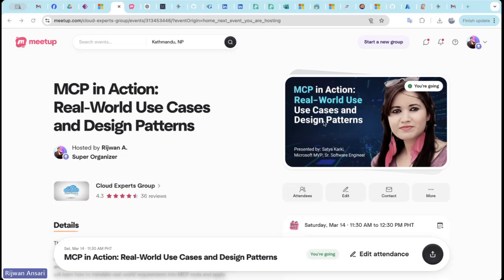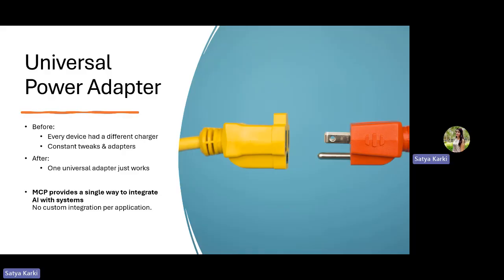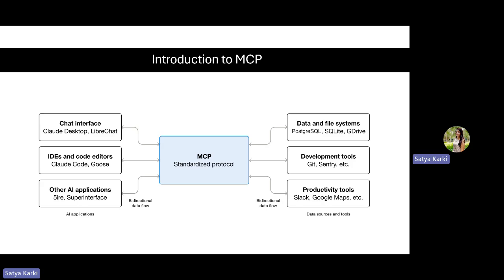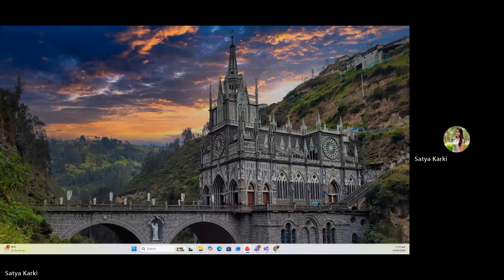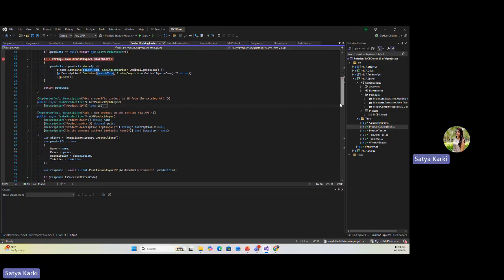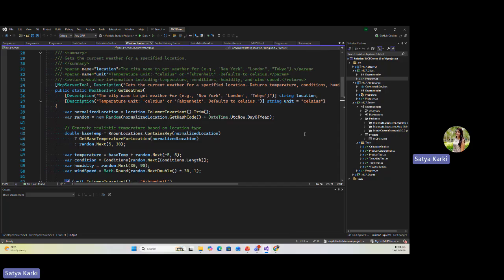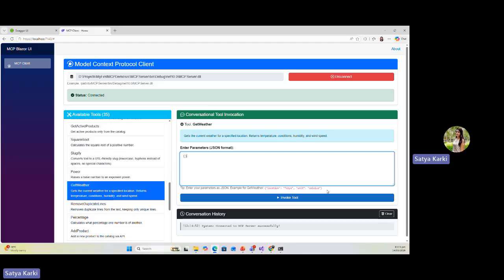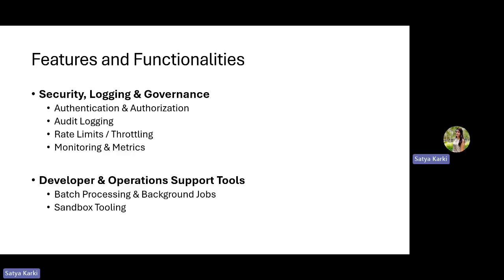MCP in Action: Real‑World Use Cases and Design Patterns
This session explores how the Model Context Protocol (MCP) is used in real production scenarios to connect AI models with tools and business systems. We’ll walk through practical use cases, common design patterns, and architectural best practices for building secure, scalable MCP servers. Attendees will learn how to translate real-world requirements into MCP tools and apply proven patterns to move from prototypes to production‑ready AI integrations.